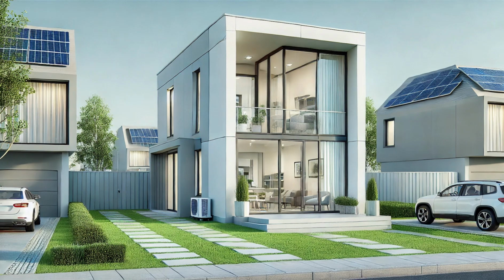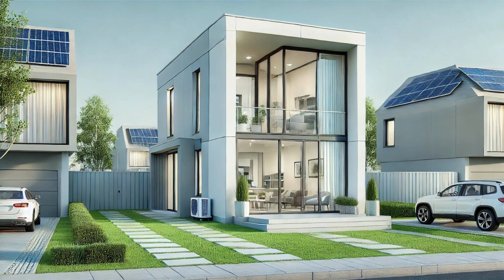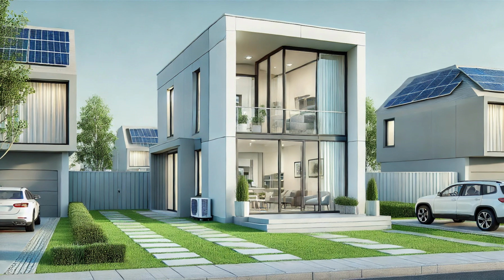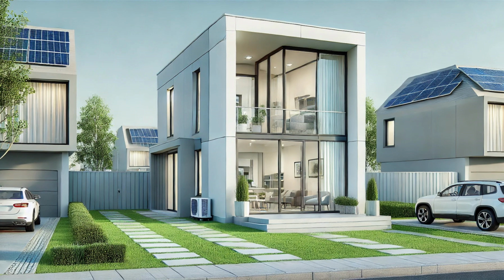Why American Homes Are Shrinking? Are We Saying Goodbye to Big Houses?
American homes are getting smaller due to rising construction costs and a push for affordability. Builders are cutting back on hallway space, which is often considered unnecessary, to make homes more functional. This change is also driven by the growing trend of multigenerational living, where open floor plans and multipurpose areas are ideal for families with multiple generations. The focus is on creating homes that are efficient and adaptable to the changing needs of families.

00:00 - Introduction: From large homes to compact living spaces
00:28 - Economic forces and changing lifestyles
00:57 - The "Tetris effect" in home design
01:18 - Smaller homes, rising prices
01:48 - Vanishing hallways and multifunctional spaces
02:14 - Open concept and privacy concerns
02:40 - Highland Homes' innovative design approach
03:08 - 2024 floor plan: Fewer hallways, more function
04:07 - Comparing floor plans from 2018 to now
04:31 - Multigenerational living's impact on home design
05:26 - Multipurpose use of space
05:55 - Highland Homes' design for multigenerational living
06:53 - Minimalism and the loss of character in homes
07:45 - How space usage affects the feel of a home
08:15 - Quality vs. quantity in modern living
08:43 - Closing: Open concept or traditional home design?